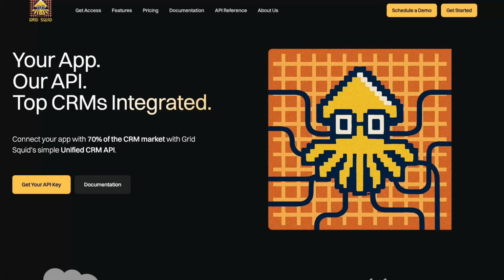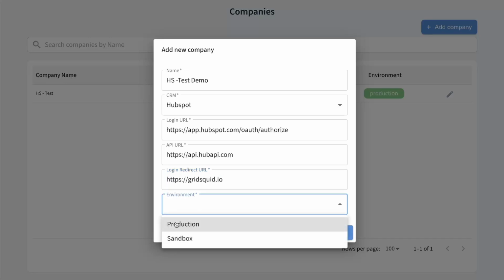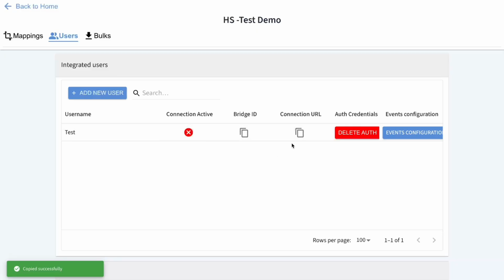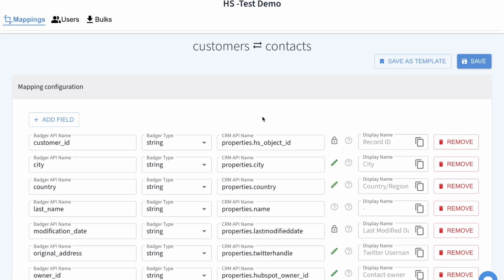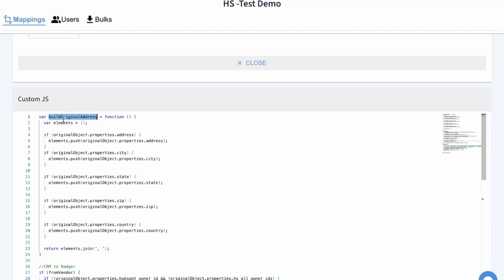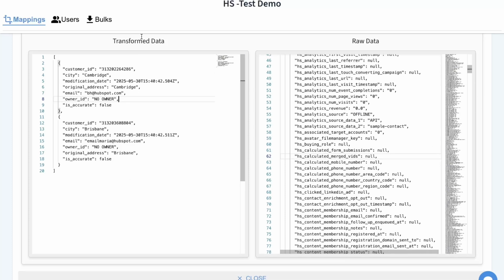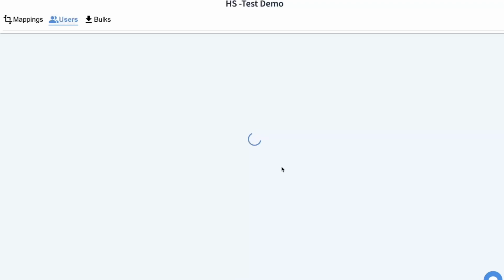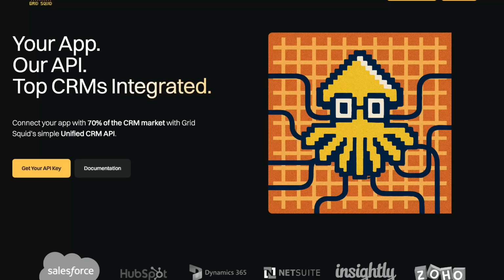See Grid Squid In Action: CRM INTEGRATIONS IN MINUTES!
In this demo, our technical team lead Fran shows how easy Grid Squid makes connecting with a CRM, transforming data, testing the connection, and more. Now available for all major CRMs - get started today at gridsquid.io!

Quick-Reference Timestamps:
00:00 Grid Squid Intro
00:20 Demo Overview
01:09 Creating a Company
02:15 Creating and Authenticating a User
04:10 Creating a Mapping
07:01 Advanced Mapping: Templates, Custom JS, Hardcoded Fields
08:30 Trying It Out
10:06 Configuring Events
11:23 Bulk Operations
12:52 Conclusion